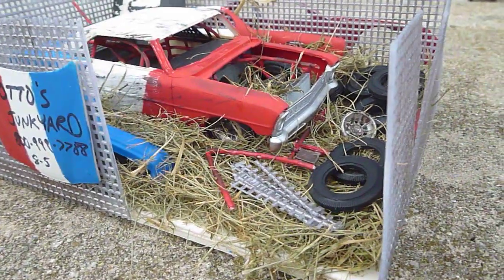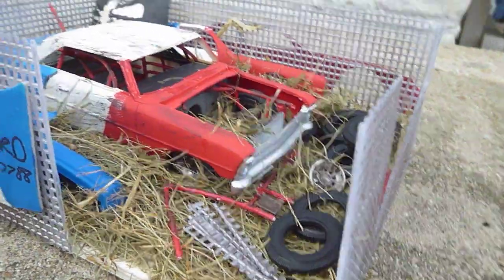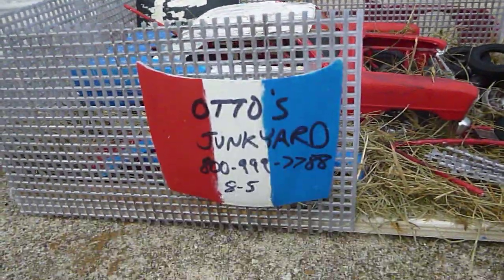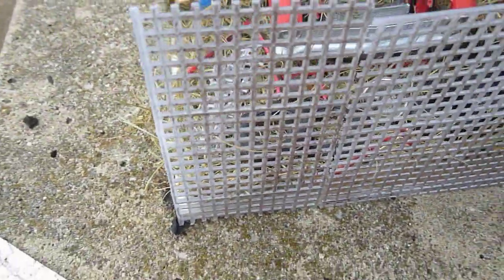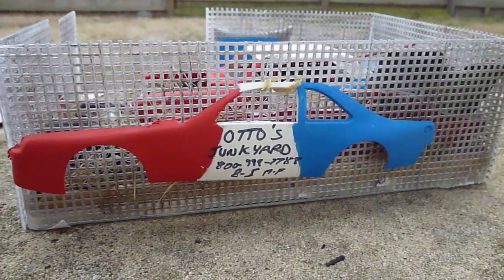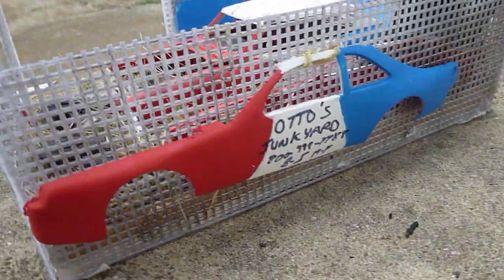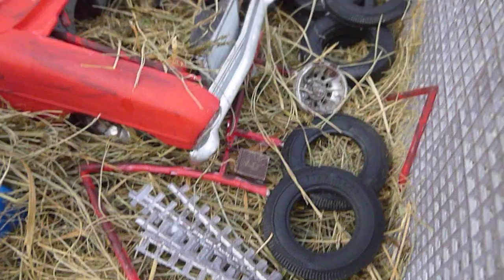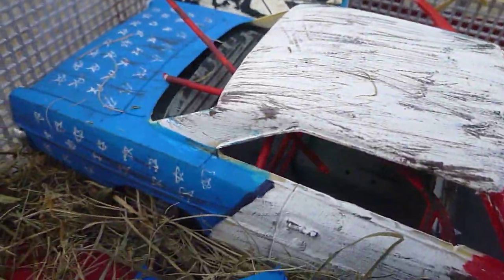Diorama abandoned 66 nova stock car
Diorama abandoned 66  nova stock car 1st diorama of 2023 car is 1/25 scale